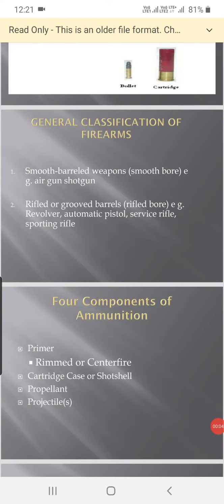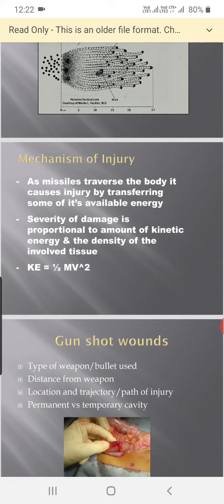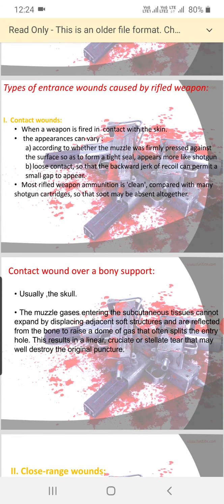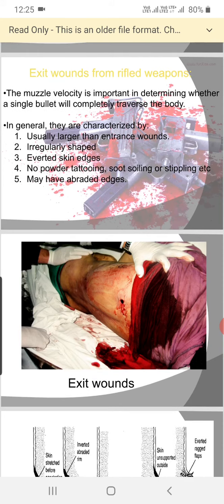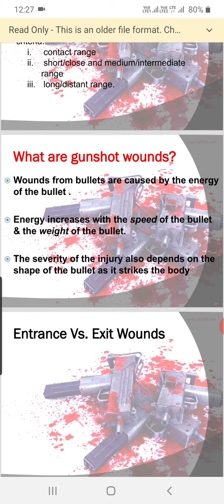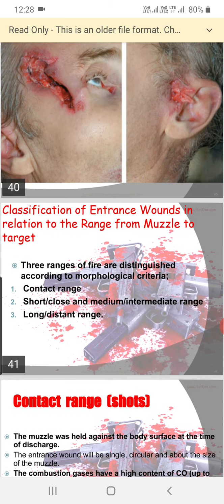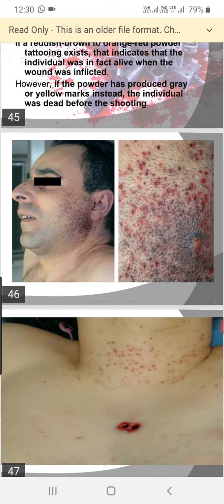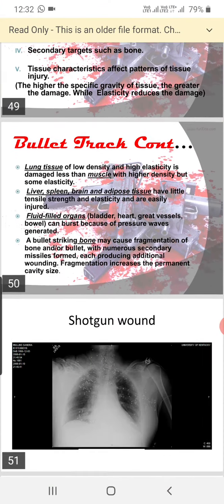FM Practical - 1